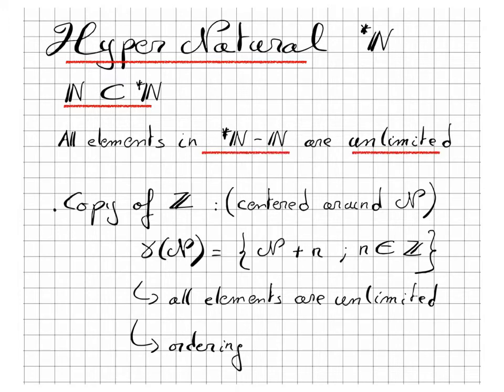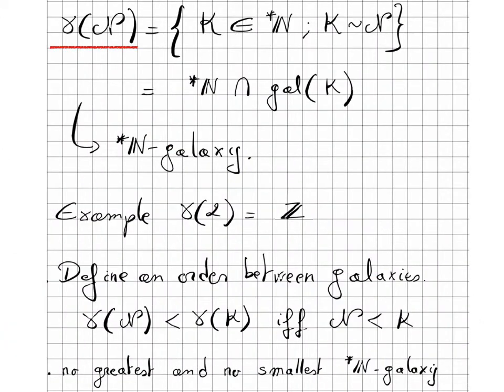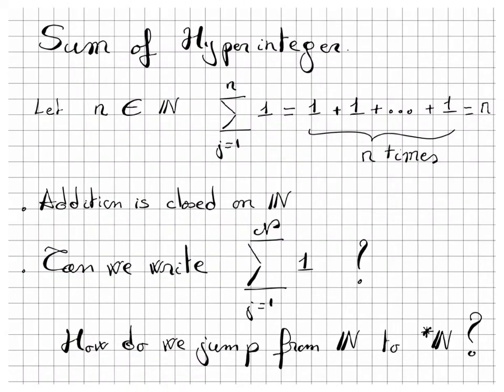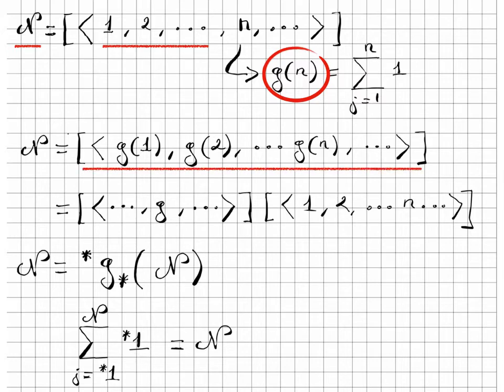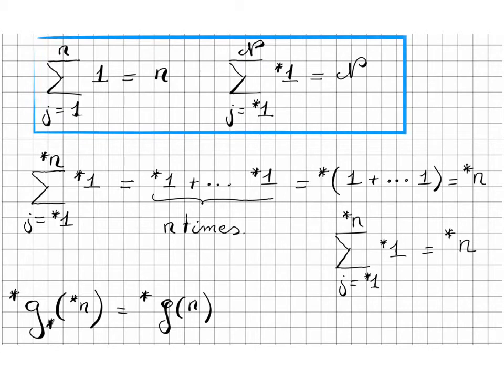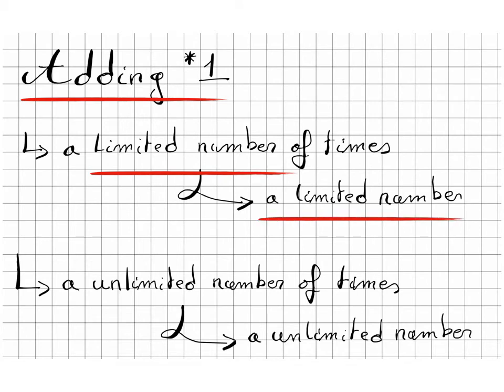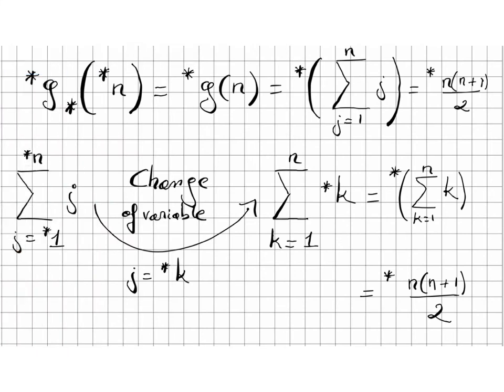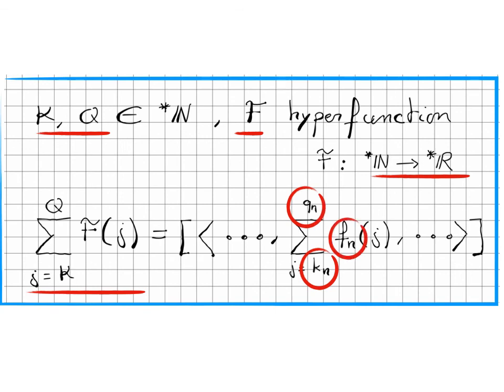Hyperreal numbers - Part10 - Summation of Hyperintegers